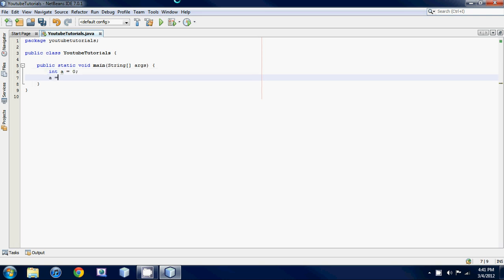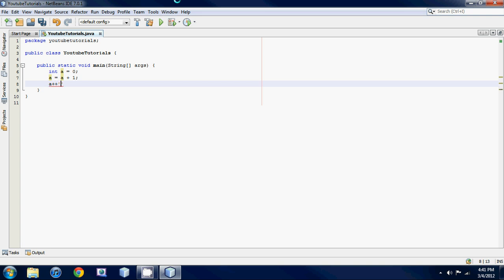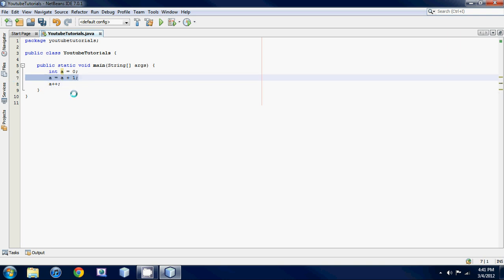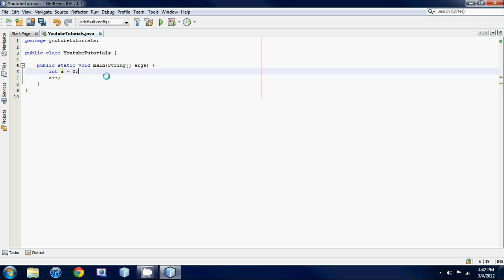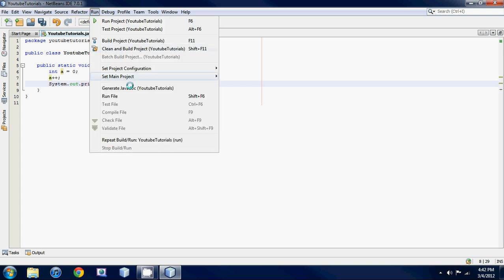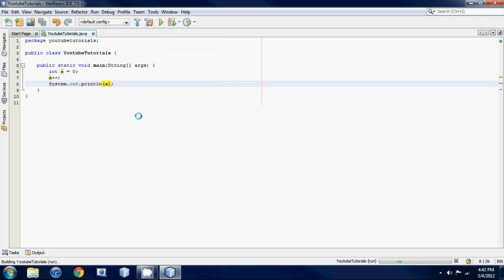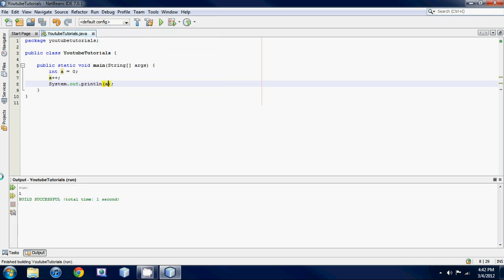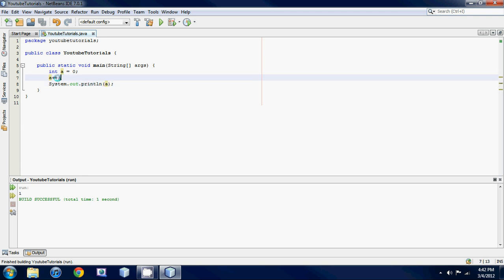Java Beginner Programming Tutorial 12 Incrementation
How to use incrementation operators in java